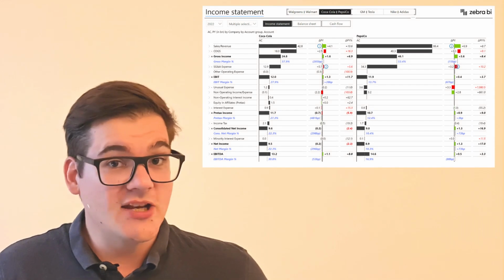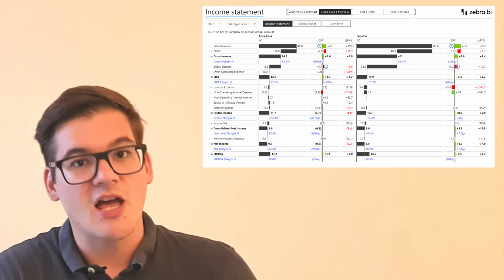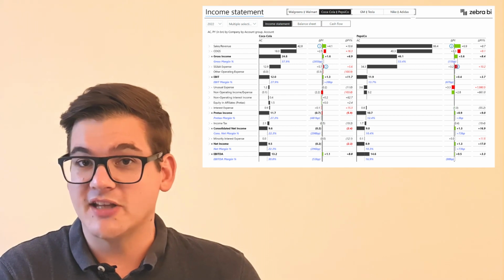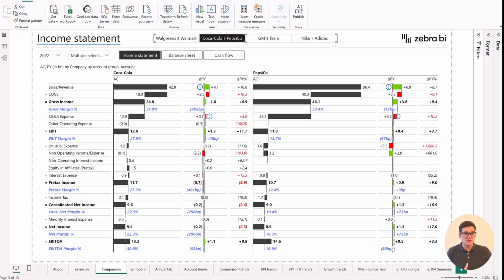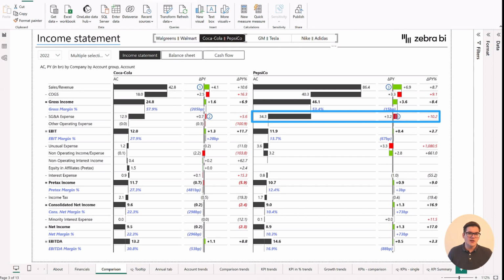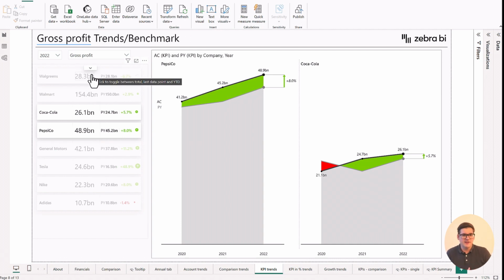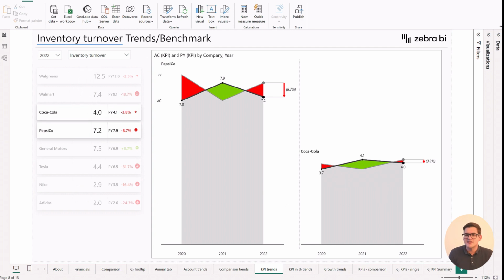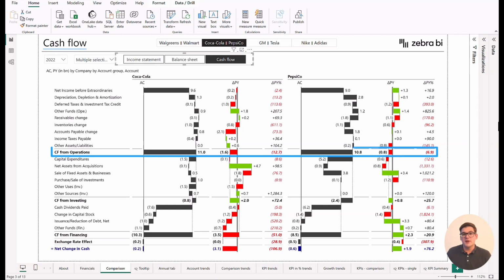Fortune500 Clash: PepsiCo vs. The Coca-Cola 2022 Financial Face-off!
Our BI Specialist, Matija Prijatelj, will guide you through financial benchmarking analysis on the examples from the Coca-Cola company and PepsiCo.

You will learn:
1) How to visualize data for financial analysis
2) How to interpret financial statements
3) How to benchmark your financials

⏱️ TIMESTAMPS ⏱️
00:00 Intro
01:02 Visualizing P&L
02:00 P&L analysis
03:16 Gross profit trend
03:40 Inventory turnover trend
04:07 Cashflow statement analysis
04:44 End

🦓 ABOUT ZBI 🦓
With Zebra BI, you can transform your Excel reports into professional, interactive visualizations that tell a story. And the best part? You don't need advanced BI skills to get started.

👉👉👉 Try Zebra BI for PBI for free today and see just how simple it is to create charts that get results